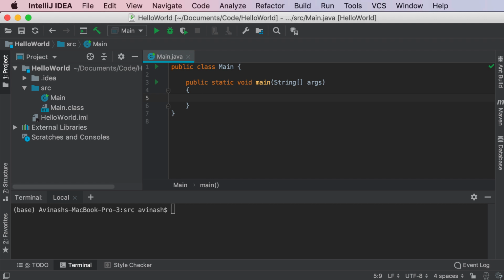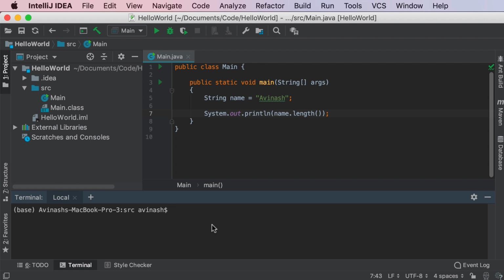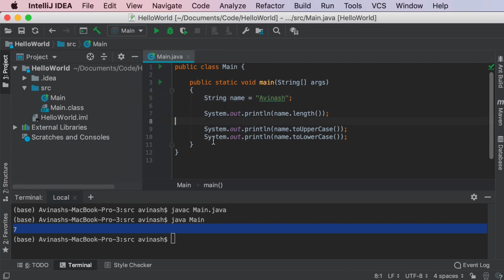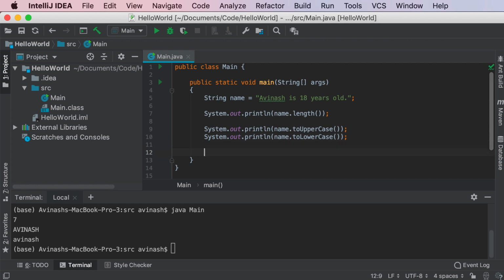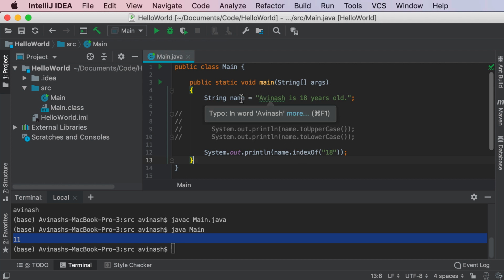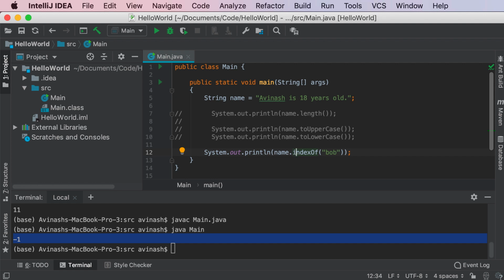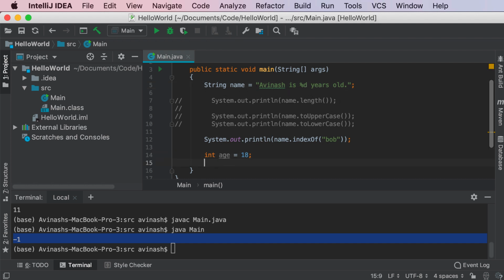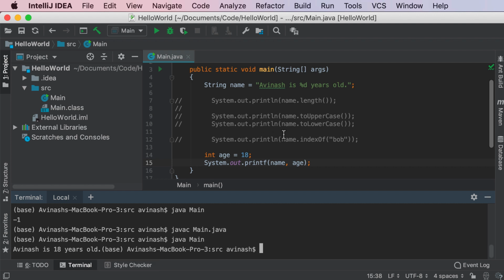Java Programming #4 - String Manipulation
Vibe coding web applications with Claude Code? Speed up your workflow ... Java Programming for Beginners! A series of Java Tutorials covering all the basics of Java programming. This video will cover implementing String manipulation, placeholders and functions in Java!